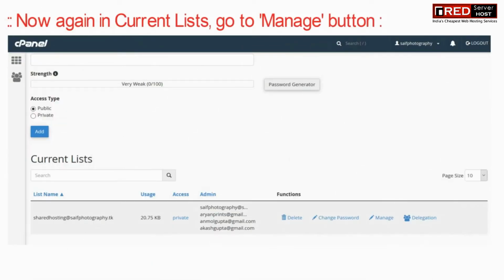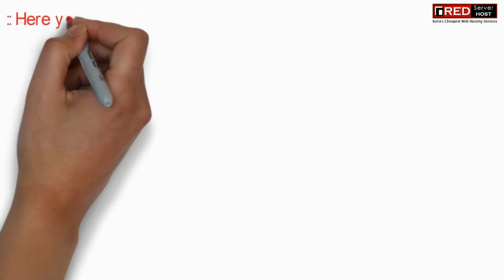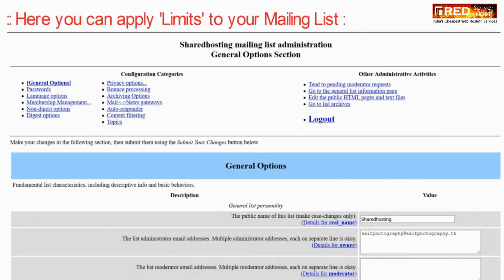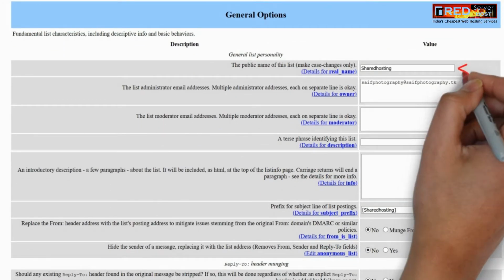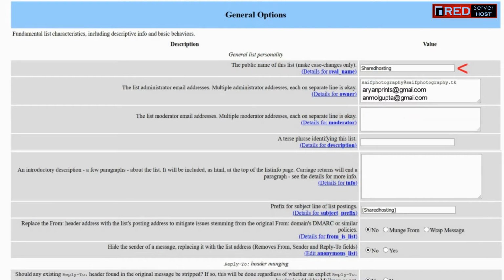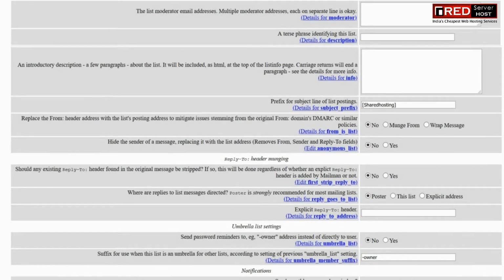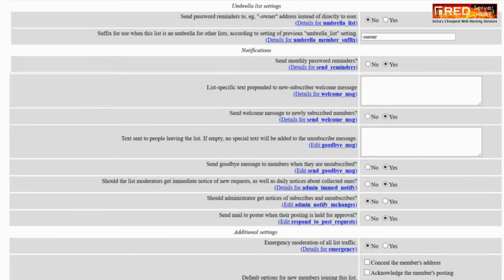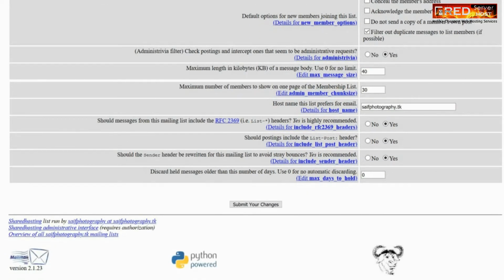HOW TO CREATE AND SETUP MAILING LIST IN CPANEL? [STEP BY STEP]☑️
Today in this video you will learn how to create and set-up mailing lists in cPanel.

You can use cPanel to create, modify, and delete mailing lists for your web site. Using a mailing list, you can send one message to many recipients at the same time. For example, you might create a mailing list that you use to send a message to all of your customers at once.

There are many configuration options available for mailing lists. You can specify the e-mail addresses in a list, define welcome messages for new subscribers, and more. cPanel uses the Mailman list manager to provide this functionality.

Creating a mailing list

To create a mailing list in cPanel, follow these steps:

Step::1 Log in to cPanel.
Step::2 In the EMAIL section of the cPanel home screen, click Mailing Lists
Step::3 Under Create a Mailing List, in the List Name text box, type the mailing list name that you want.
Step::4 In the Domain list box, select the domain for the mailing list.
Step::5 In the Password text box, type the mailing list password that you want.
In the Password (Again) text box, retype the mailing list password.

Private mailing lists have private archives, an administrator must approve new subscribers, and the list is not advertised on the Mailman page.
Step::6 Click Add to create Mailing list

After you create a mailing list, you can administer it. To do this, follow these steps:

Step::3 Under Current Lists, locate the mailing list that you want to manage, and then click one of the following options:
Change Password: Select this option to change the mailing list password.
Manage: Select this option to access the Mailman administration page.
Delegation: Select this option to allow a fixed limit to other users to administer the mailing list.

Follow the methods mentioned in this video to create mailing lists in cPanel. Take care of every step so that you don’t miss anything. If you have any query, feel free to let us know via the comments section below.